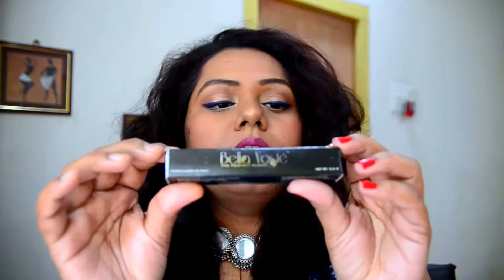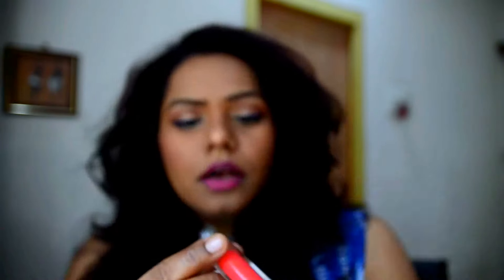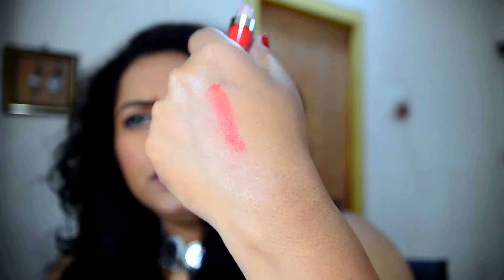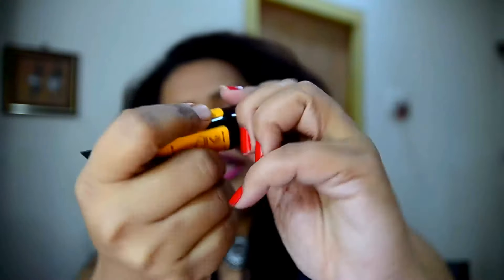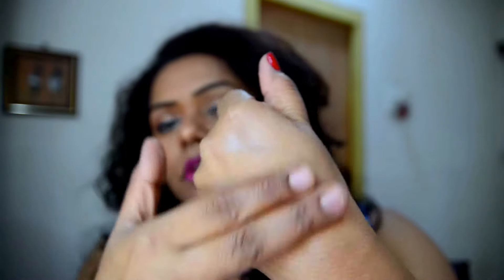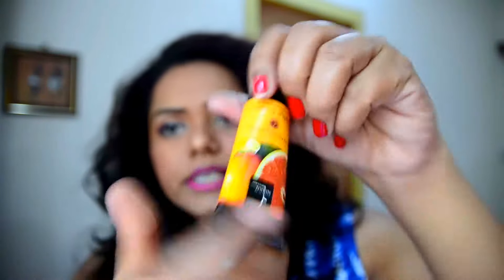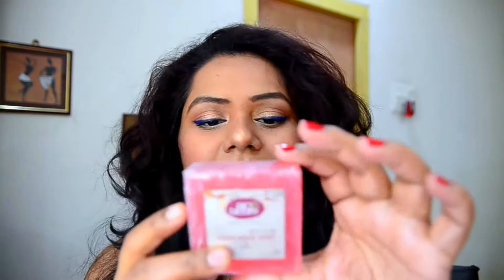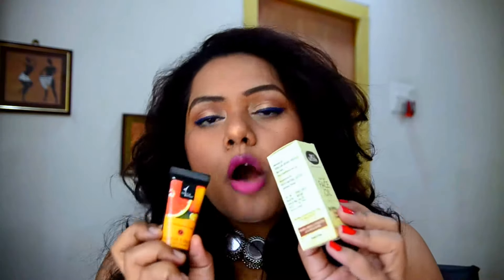Glamego Box Review | The most Affordable Beauty Subscription Box | Sweety Bawaria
Glamego Box Review | The most Affordable Beauty Subscription Box |

Hi everyone!Watch my review of this most affordable beauty subscription box.
Rs399/-one moth plan
Rs329/-per month (3 month plan)
Rs299/- per month(6 month plan)
Rs289/-per month (12 month plan)